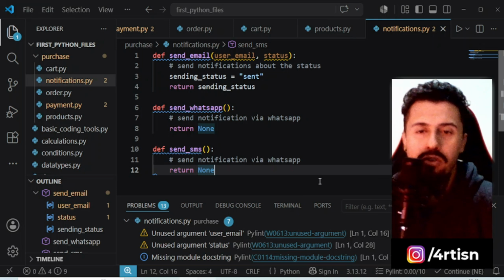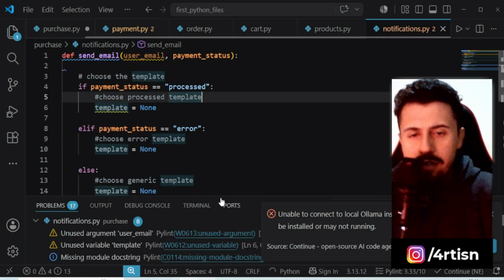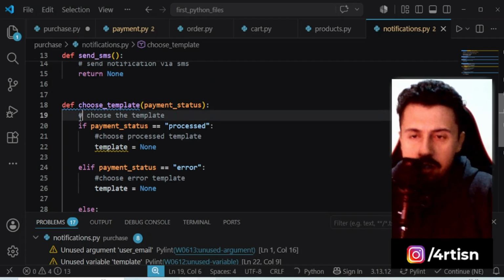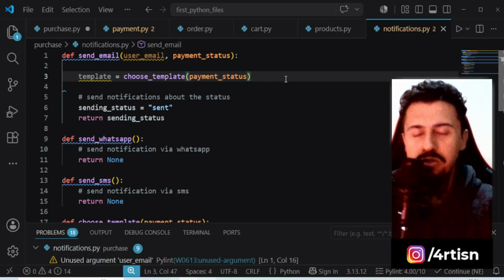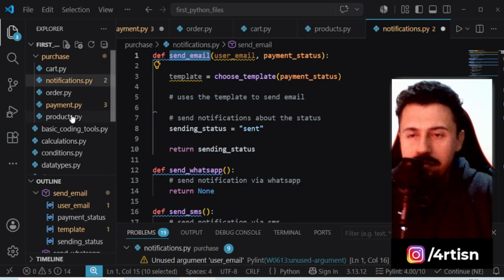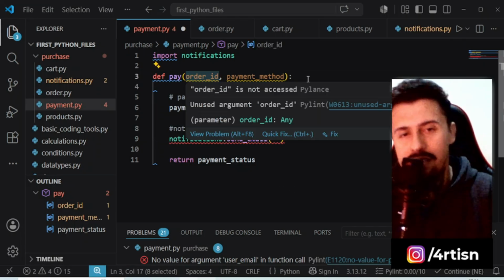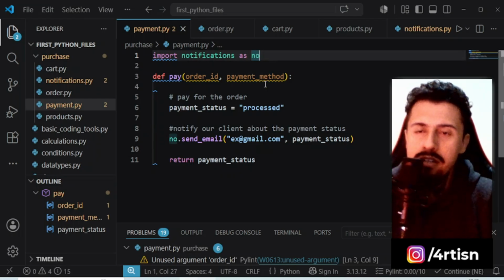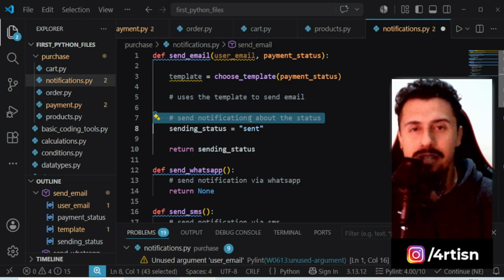calling functions across modules in python